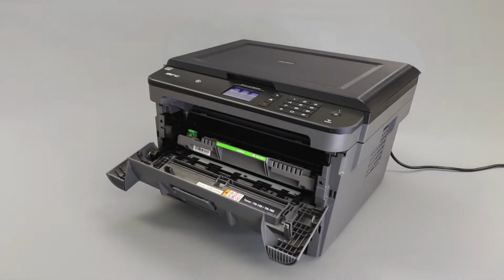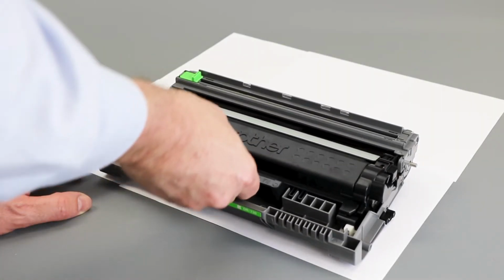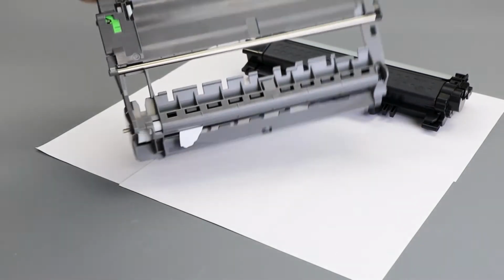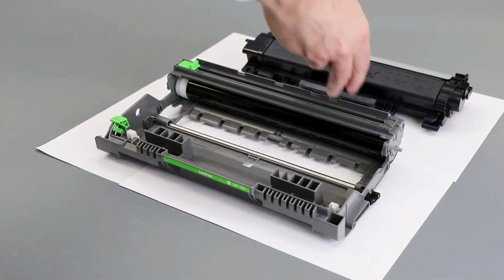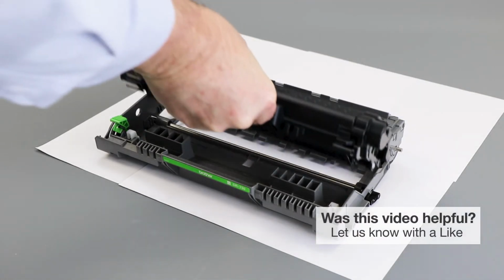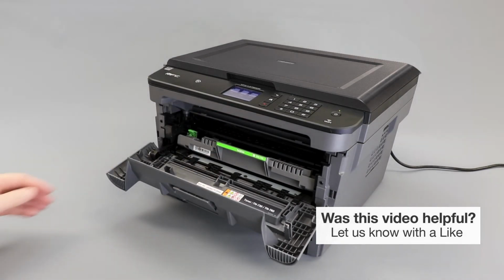HLL2395DW Paper Scraps – Brother quick fix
Clean out paper scraps inside the drum and toner unit on your Brother HL-L2395DW or printer with this video tutorial

Intro 00:00
Let the machine cool down 00:10
Remove drum and toner 00:20
Separate drum and toner 00:30
Inspect drum 00:40
Reassemble drum and toner and reinstall 00:50

Transcript:
Today we are going to clear paper scraps inside the drum on your Brother HLL2395DW.

Before working on your Brother machine, please allow it to run for 10 minutes to allow the fan to cool the internal parts.

Open the front cover. Remove the drum and toner assembly and place it on a clean flat surface. Placing scrap aper under your drum and toner is recommended.

Next, remove the toner cartridge from the drum unit by pressing the green lock lever. Carefully examine the drum for obstructions such labels, tape, or ripped paper. Remove any obstructions found.

Be careful not to touch the drum roller during this process as this can cause print quality problems. Then reinstall the toner cartridge into the drum unit. Listen for the cartridge to lock into place.

Next reinstall the drum and toner assembly into the machine and close the front cover.

Customers also searched:
Brother HL L2395DW paper scraps
Brother HL L2395DW paper scraps quick fix